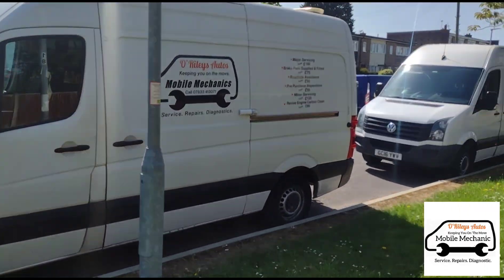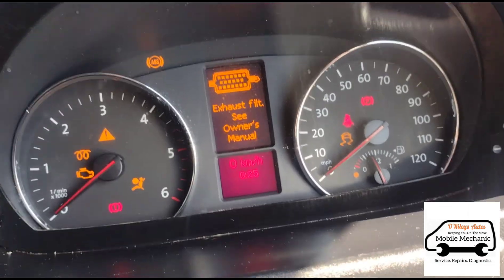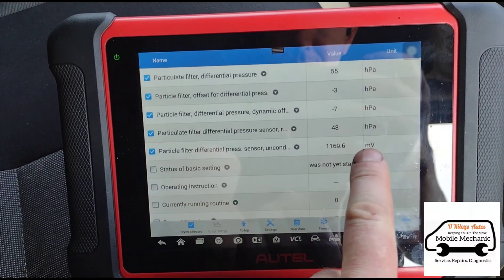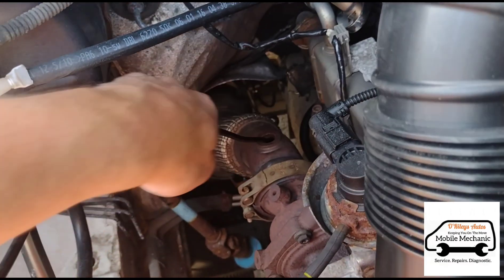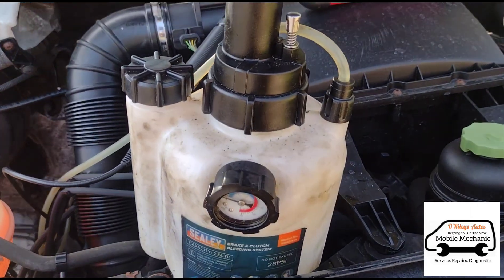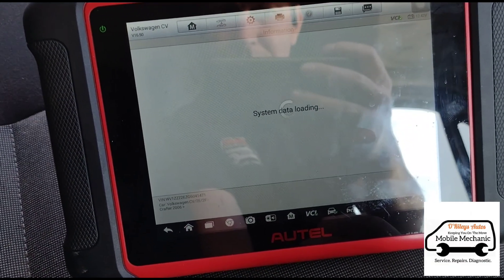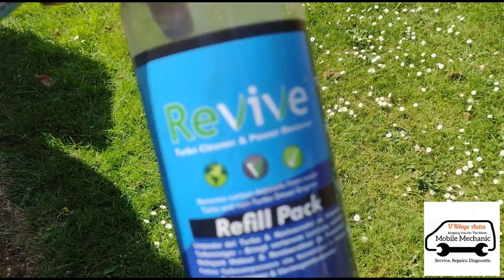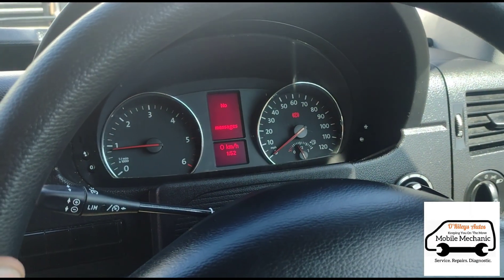VW Crafter 2.0 TDI P2463 Particle Filter Restriction: Soot Accumulation P246300 Blocked DPF Cleaning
Volkswagen Crafter 2.0tdi diesel particulate filter repair by flushing the DPF and using Autel MK906BT